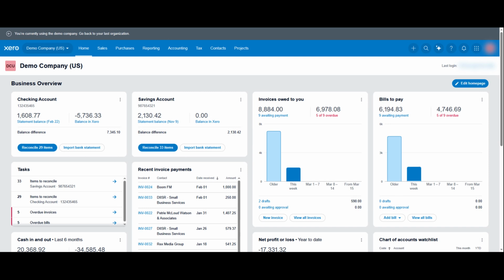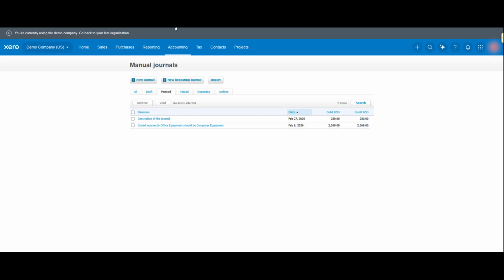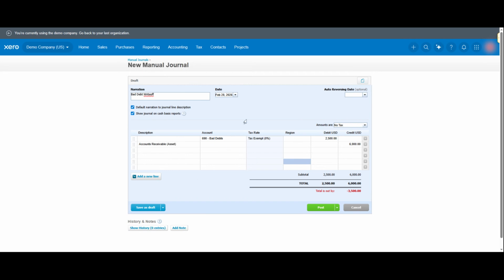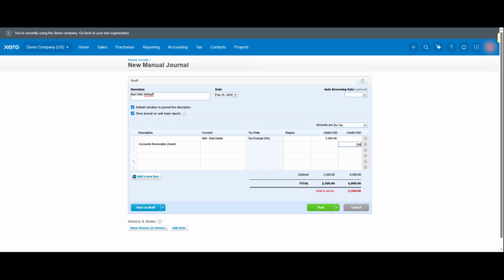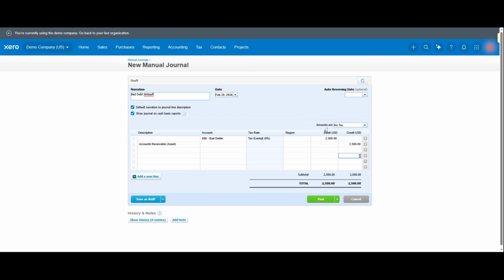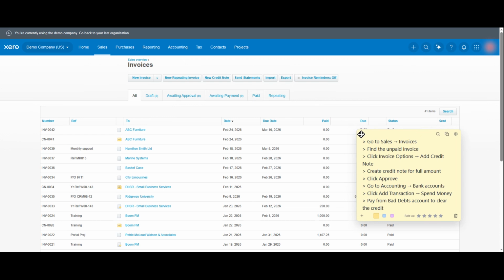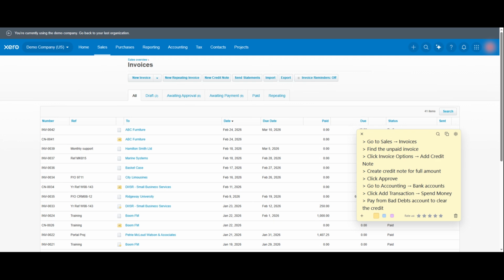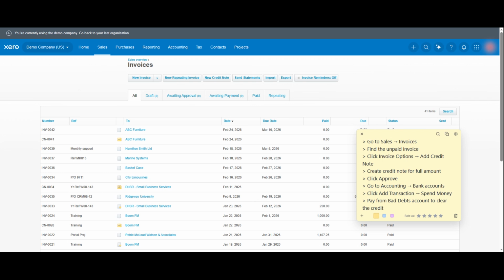How To Write Off Bad Debt In Xero (2026 Easy Guide)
Learn how to properly write off bad debt in Xero using manual journals or the credit note method. Keep your accounts receivable accurate and your financial reports clean.

Timestamps:
0:00 Introduction
0:32 Access Manual Journals
0:58 Create New Journal Entry
1:32 Add Bad Debt Expense Line
1:58 Credit Accounts Receivable
2:20 Post The Journal

xero bad debt write off, how to write off bad debt in xero, xero bad debt journal entry, write off unpaid invoice xero, xero credit note bad debt, xero accounts receivable adjustment, xero manual journal bad debt, xero accounting tutorial, xero for beginners, xero bookkeeping tutorial, bad debt expense xero, how to clear unpaid invoice xero, xero 2026 guide, xero small business accounting, xero training video